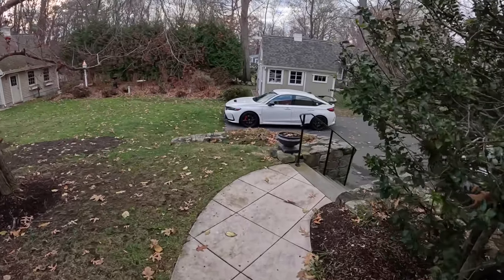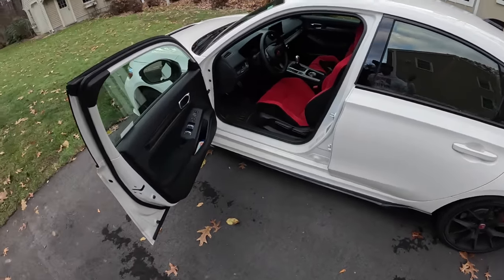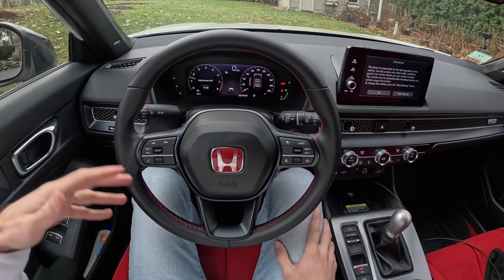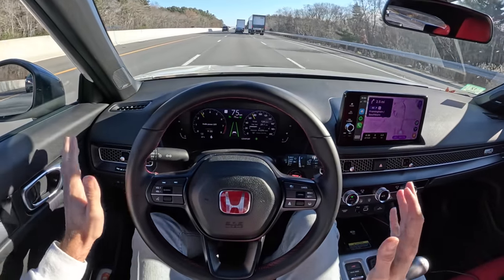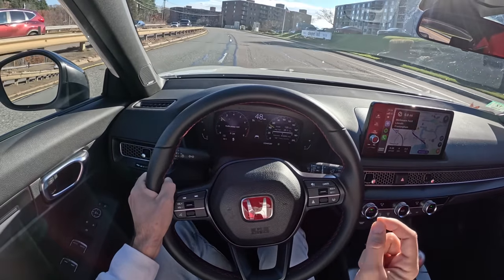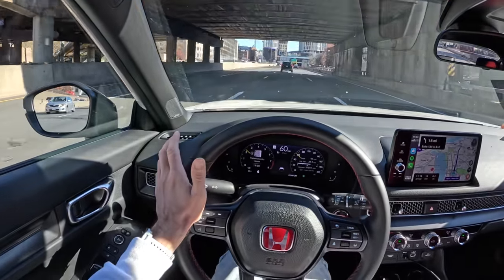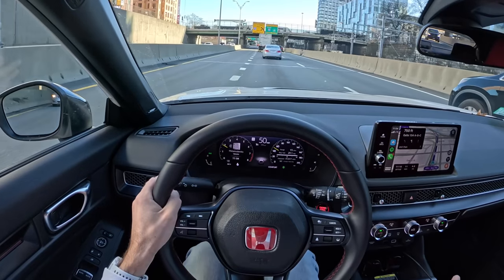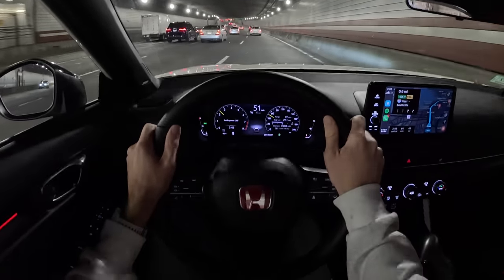2023 Honda Civic Type R After 12,000 Miles - FL5 Ownership Update (POV Binaural Audio)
I've driven my 2023 Honda Civic Type R over 12,000 miles since December 2022. This is what I've learned about the car. There's a lot to love but it's not all perfect. There are some frustrations with the FWD King of the Ring.